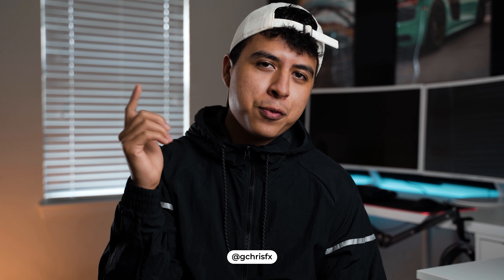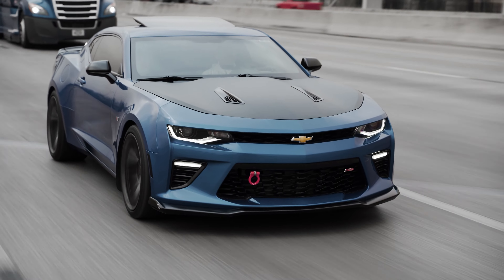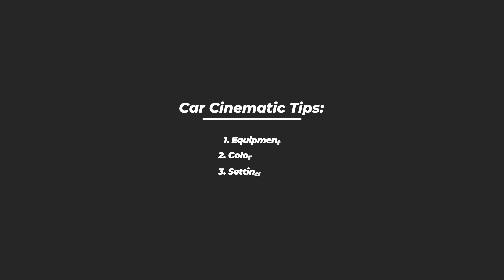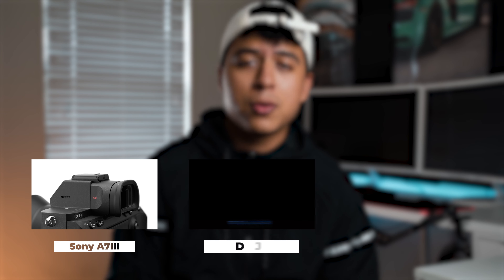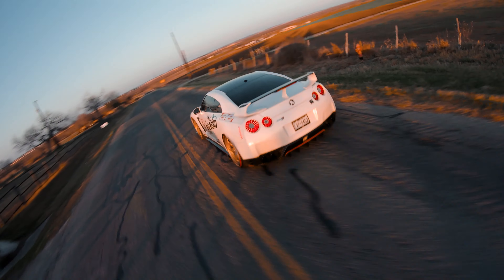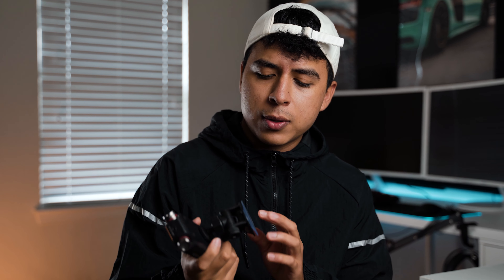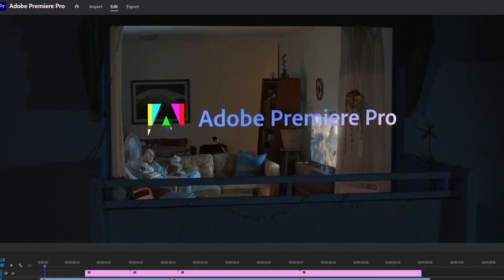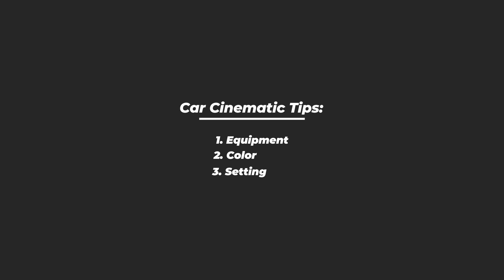Car Cinematic BASICS 2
In this video you will learn the equipment I use, the different colors you can add to your films, and the setting you should film your cinematic car films.

Other media used in this video
DJI, Sonly Alpha, Adobe

Gear I use:
Sony A7III
Mavic 2 Pro
RS2